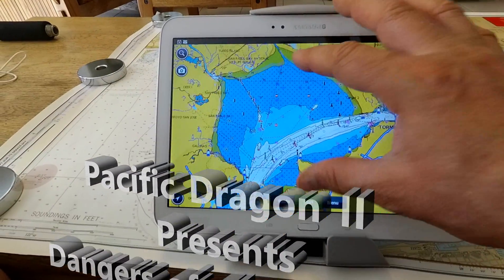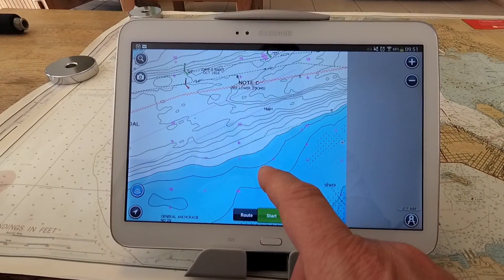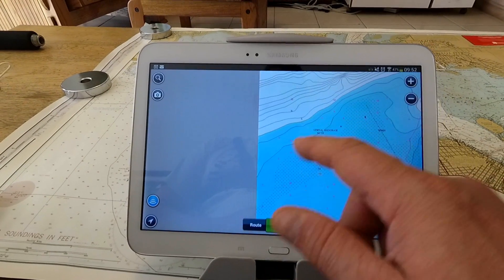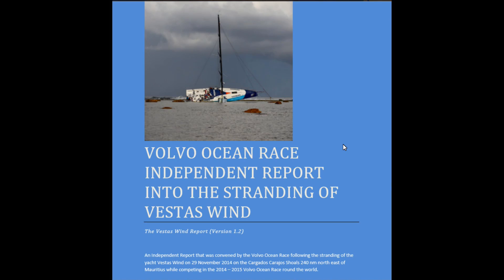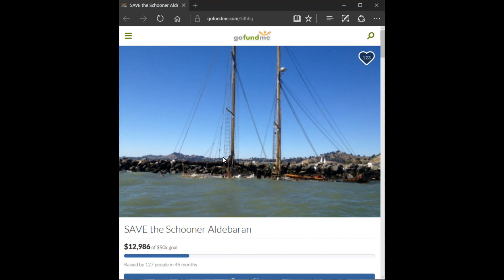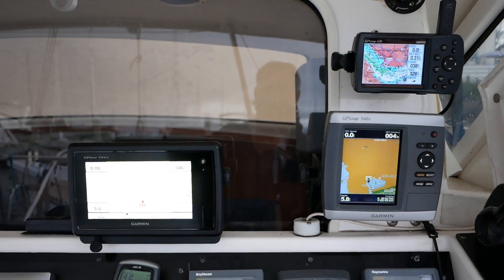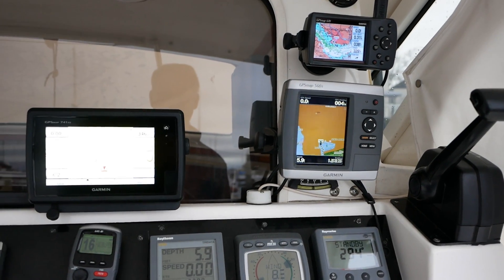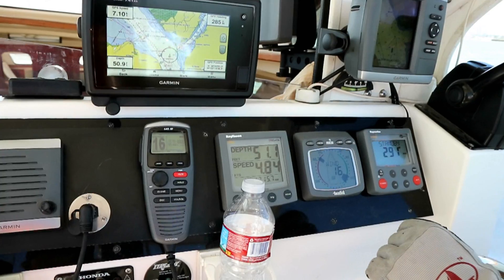Hidden Dangers of Chartplotters Every Sailor Should Know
Chart Plotters are wonderful and have replaced paper charts almost universally.  However, the screen size presents some limitations that require the user to constantly zoom in to see enough detail to determine depth and close by dangers; then zoom back out again to maintain situational awareness of your relationship to land.  Even boats with professional crews have run aground due to this issue of having the plotter zoomed in or out too far and misseing details or getting off course.  We can all avoid this by having more than one chart plotter at the helm.  I like to have three to give me short, medium and long range views of my position without having to touch a button.